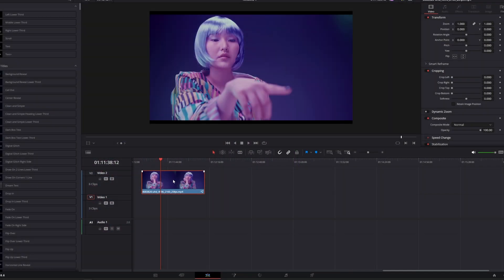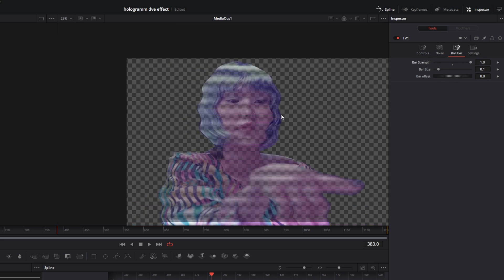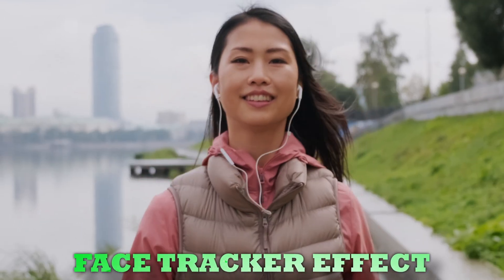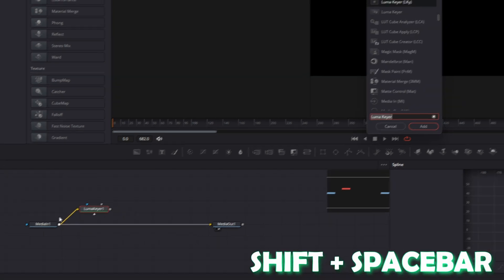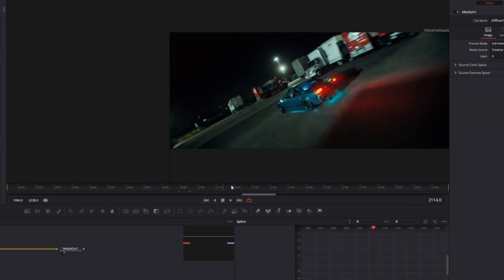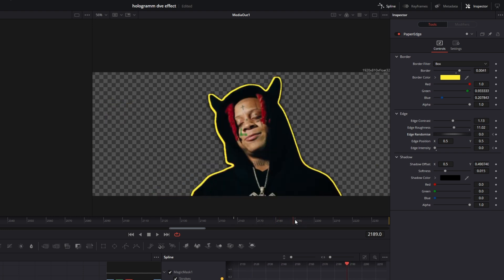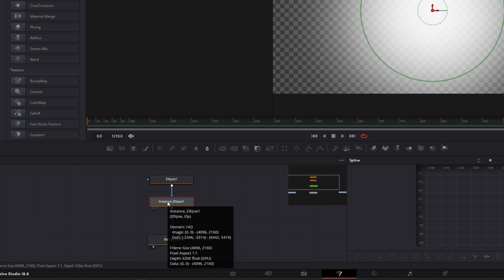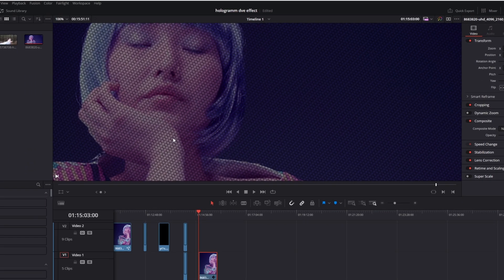5 FREE EFFECTS in DaVinci Resolve | Tutorial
In this video I'll show you 5 FREE EFFECTS in DaVinci Resolve | Tutorial. If this video helped you, please leave a like or a comment, that would help me a lot. Have fun :D

MrAlexTech
Patrick Stirling
Casey Faris
Molin Guides
Jamie Fenn
Billy Rybka
Sebastian Friedrich